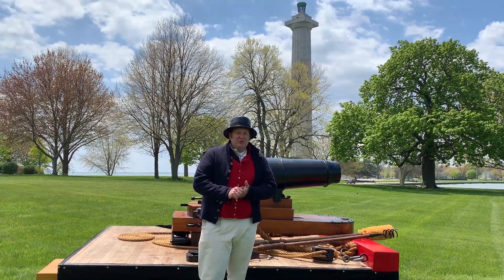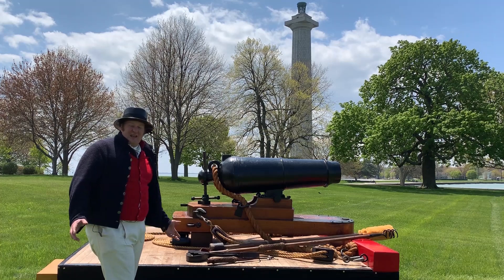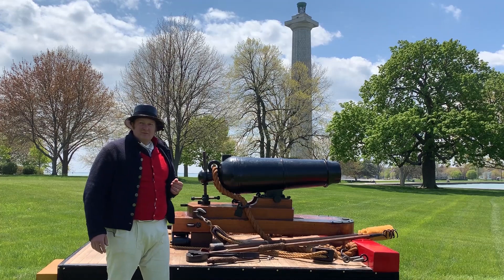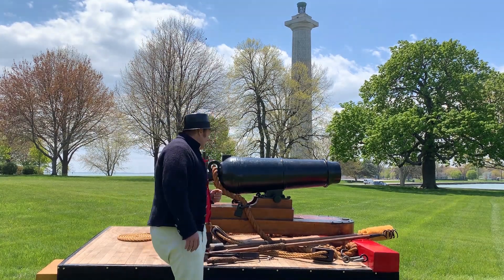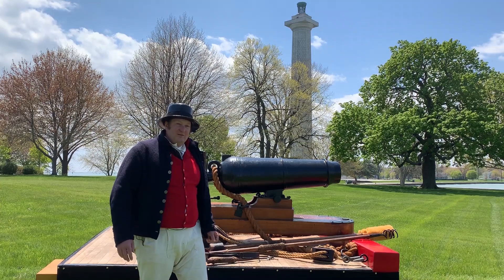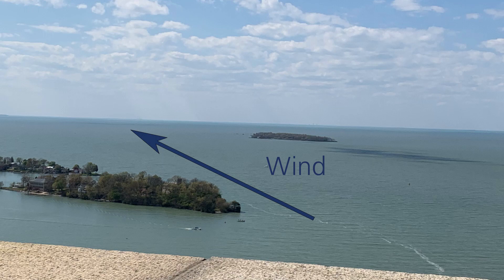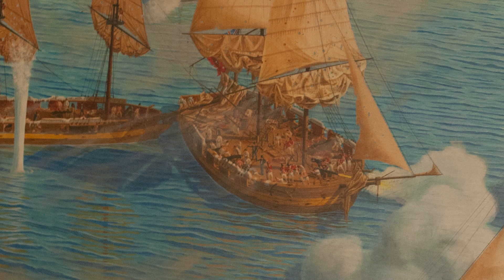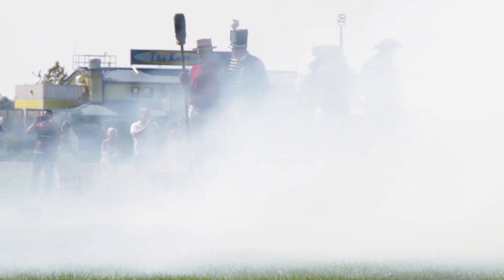“I thought it was a cannon”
The Carronade is a lightweight piece of naval artillery that help win the Battle of Lake Erie. Learn what made it different from a cannon and why it was important.

For the rest of Virtual Perry Education Days check out our